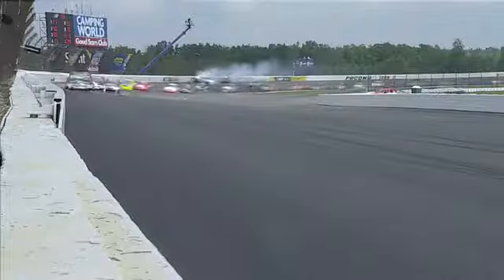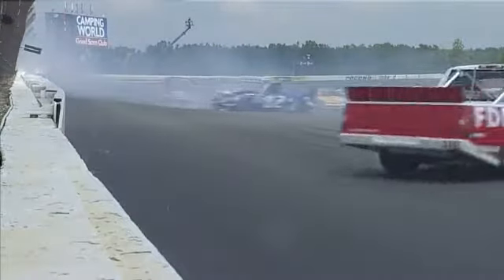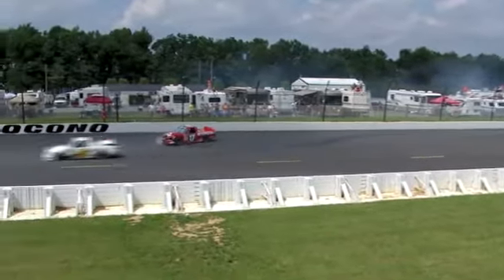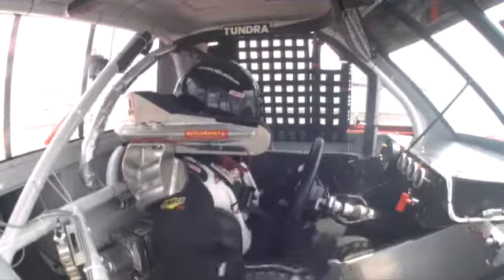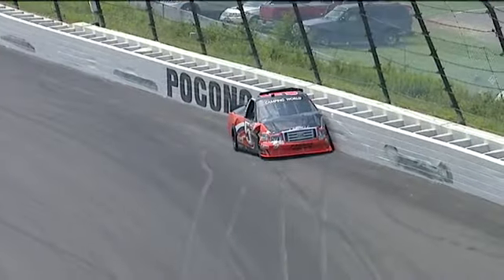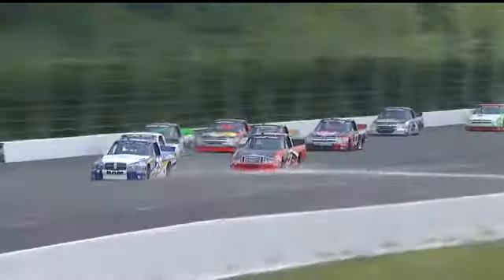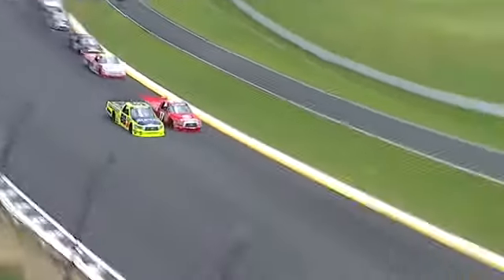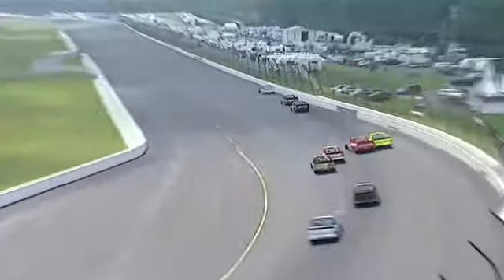Points leader Timothy Peters collected in one of two sepa...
Paulie Harraka and Ron Hornaday get together in the Tunnel Turn as Timothy Peters spins and clips Miguel Paludo.